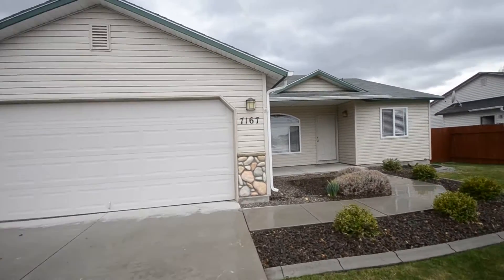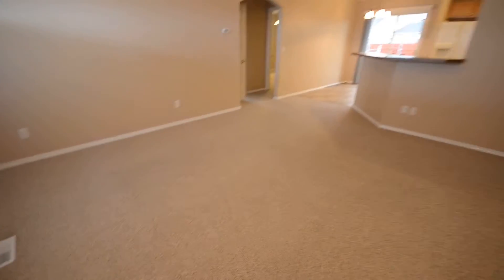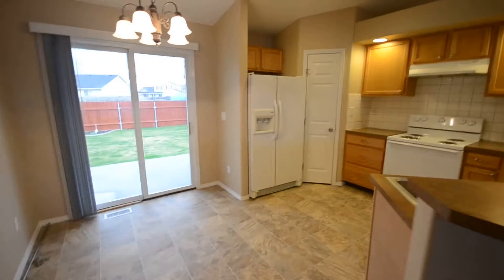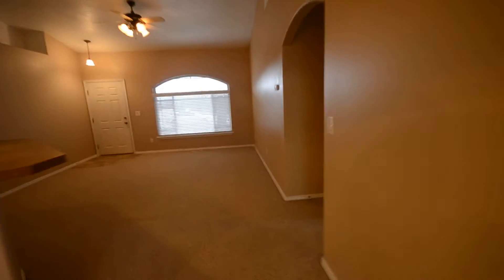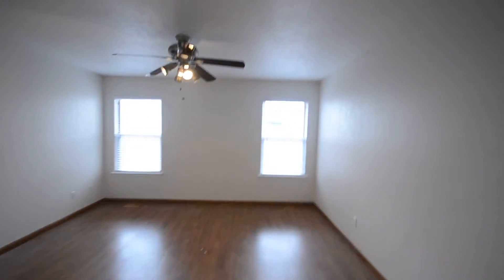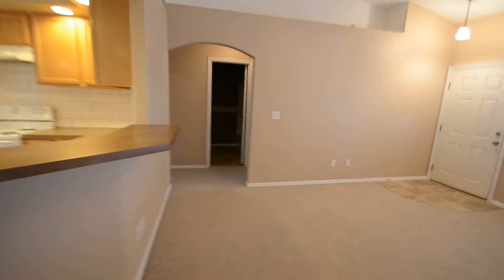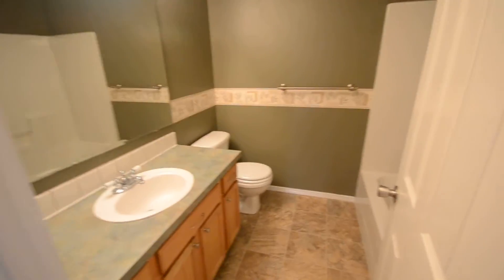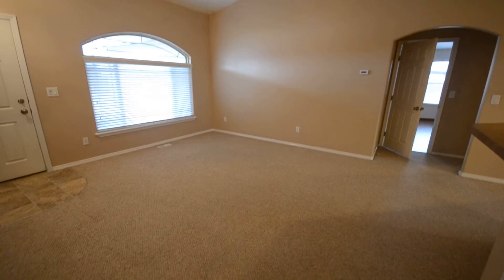7167 Canterbury Lane, Nampa ID